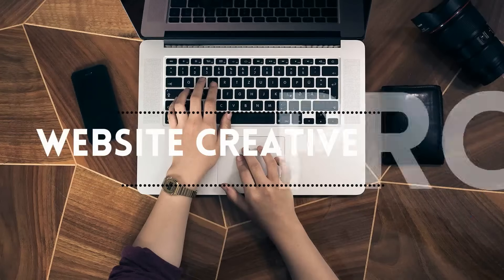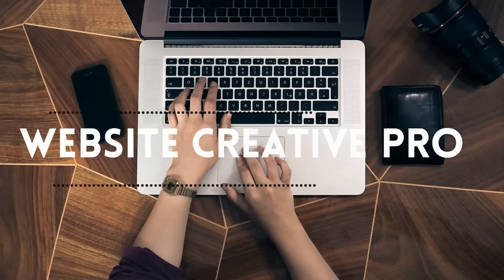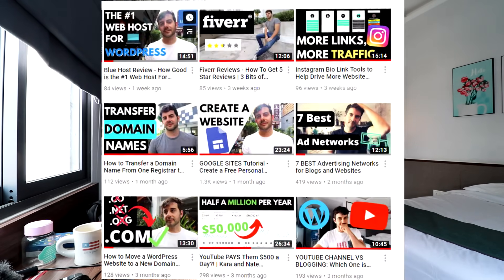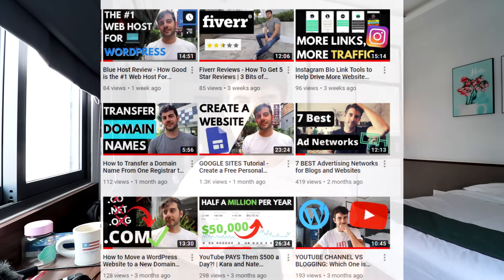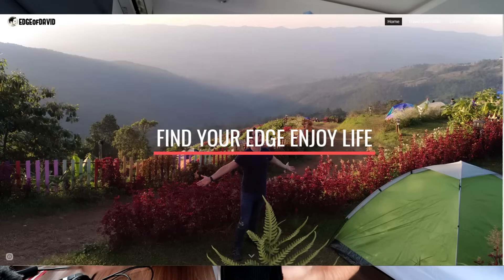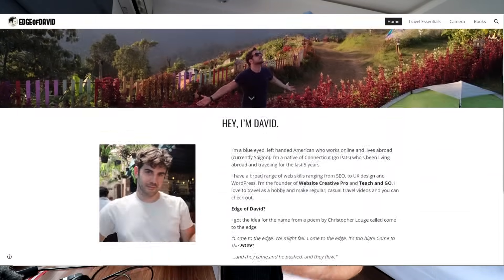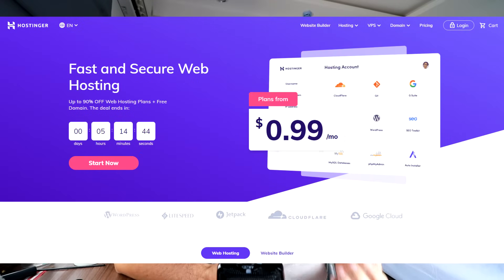Google Sites Pros and Cons of this Excellent FREE Website Builder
Google Sites has many pros and many cons depending on what you need, want and expect from this free website builder. Overall, Google Sites is perfect for an "about me" style website.

Google Sites allows anyone to quickly and easily create small, lovely looking website with ease. You can even setup a custom domain name and you get 100% free hosting. If you've been looking to create a professional looking about me style website or perhaps you need to create a simple 5 to 10 page website for casual use then I highly suggest you use Google Sites.

Is it the perfect website builder? No. After having used Google Sites for the last 30 days, here are some pros and cons:

PROS:

-The templates you use look great. Everything is responsive and looks fantastic on mobile devices and it's very easy to edit and design your website with their built in drag and drop editor.

-Excellent option for any casual website, about me website that will be 5-10 pages long.

-Can setup a custom domain name that is https secure. Amazing!

CONS:

- No naked url's allowed. Your website must have the "www" in the URL.

- Visitors who try to visit your websites naked domain name will be presented with a "not found" error instead of being redirected.

- Even if you use a custom domain name, your Google Sites URL is still publicly available allowing for duplicate content where people can view your website via the custom domain name or the Google Sites sub domain URL.

- No control over page titles or the meta description. Your website will be poorly optimized for SEO.

- You must have a "home" link in your menu bar and you will have the homepage and menu link for home be duplicate pages. It's weird I know.

- Unlike Blogger, you can not monetize with Adsense